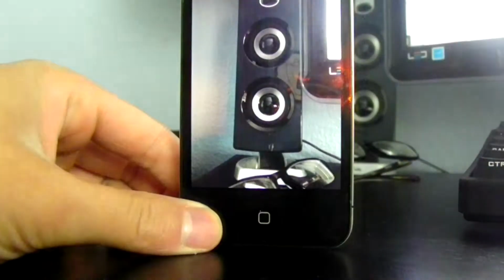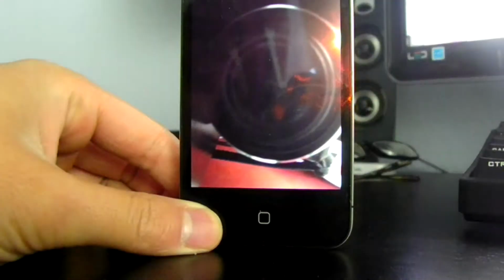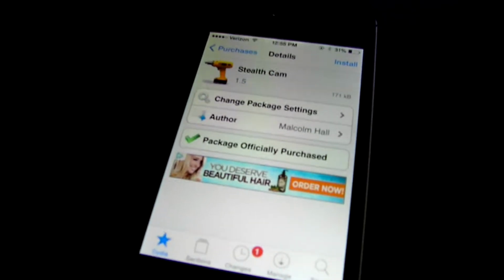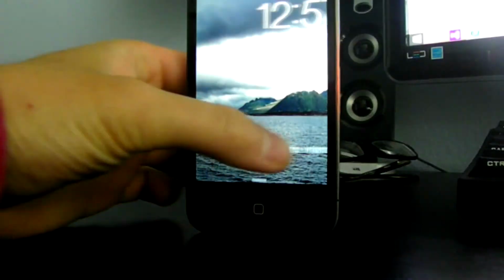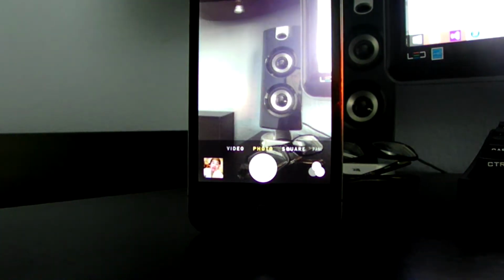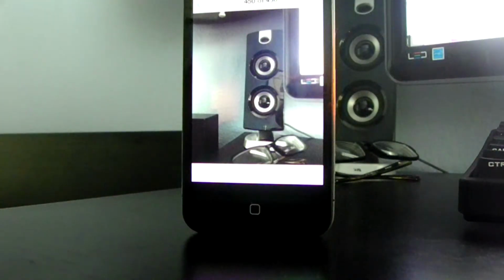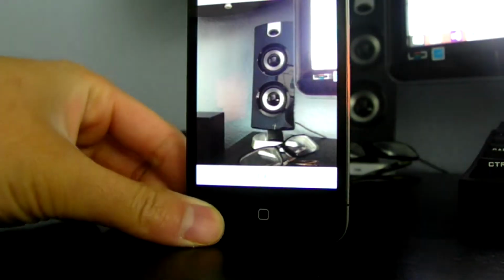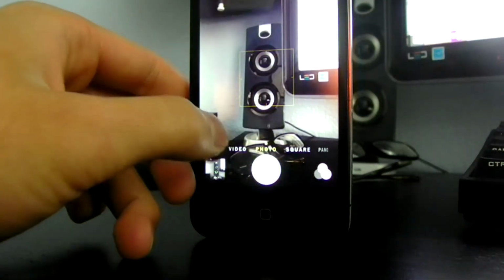Use the Camera with your screen OFF! iOS7 iPhone Tweak!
Record Videos and Snap Photos without anyone knowing!
Works on everything below iOS7. Requires Jailbreak.